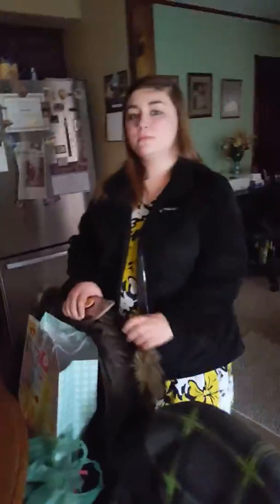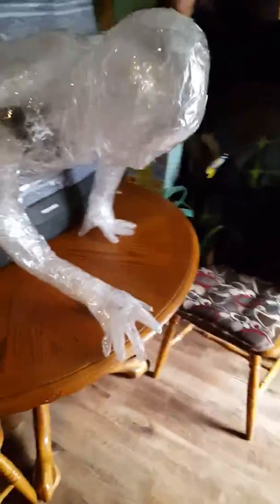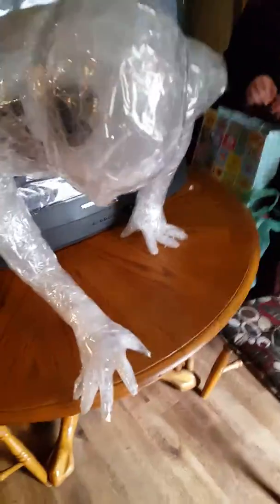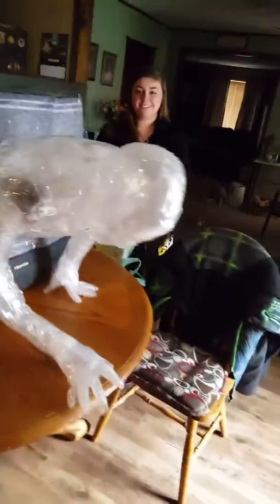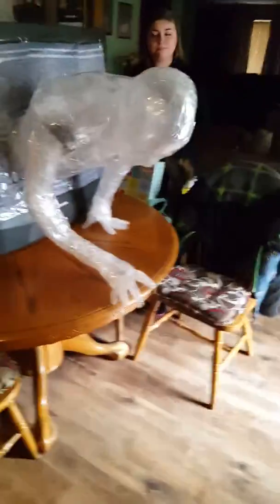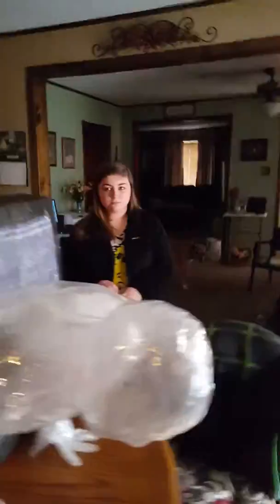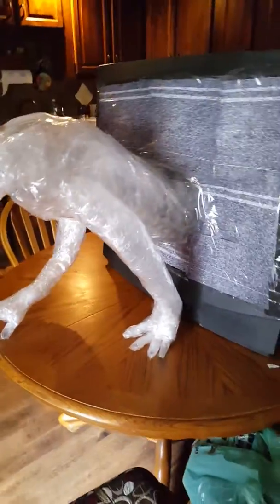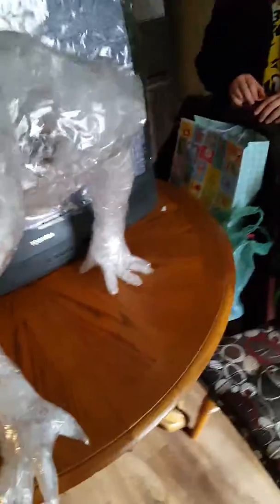The ring movie inspired sculpture made out of packing tape.